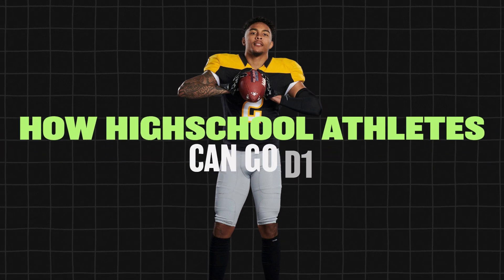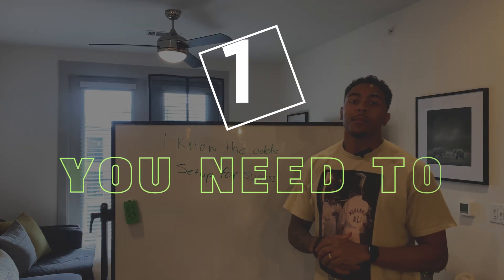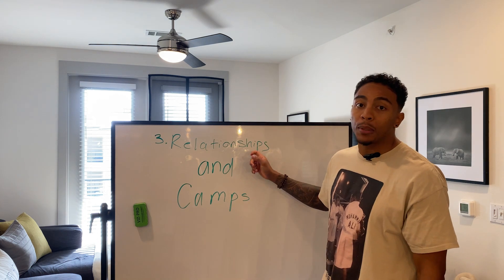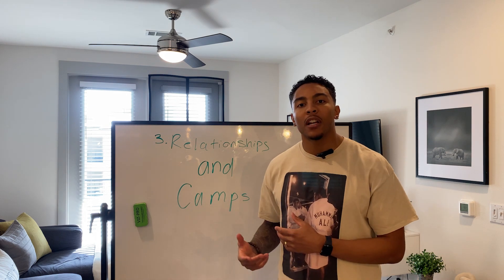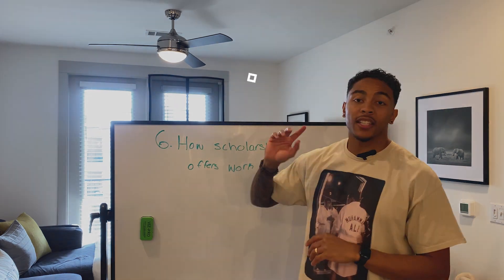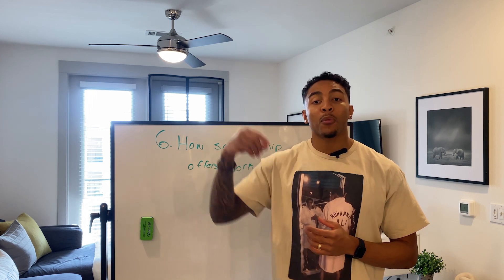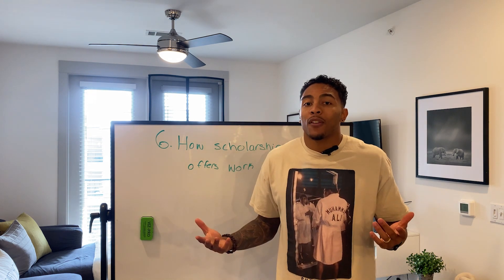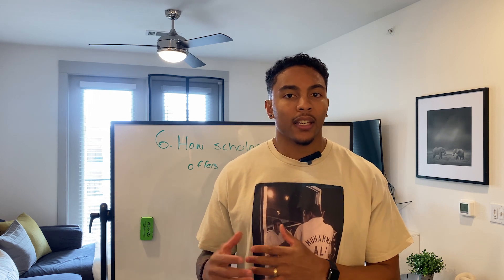How High School Athletes Can Go D1 | Un-drafted Series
High school athletes eyeing D1 glory, here's the playbook: Know the odds, grind hard,
forge connections, flex on socials, time your hustle, and decipher those offers. Set
ambitious but realistic goals.

Every rep, every extra mile—it's your secret sauce to stand out. Strategically flex your victories, showcase that highlight reel, and keep those DMs buzzing with potential opportunities. Interested in working with us at Agent Lead Lab and getting high-intent life insurance leads (Final Expense or Advanced Market)?

Interested in learning how to generate your own leads and get MENTORSHIP for 8
Weeks?